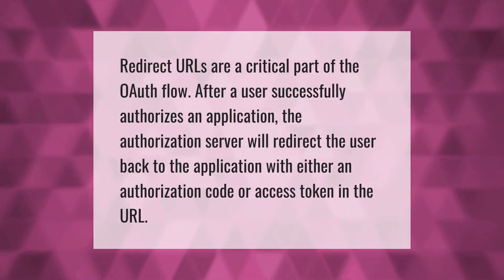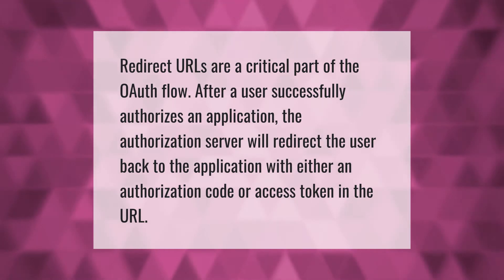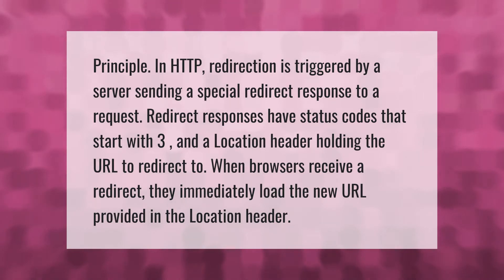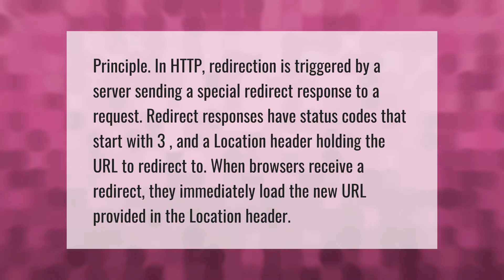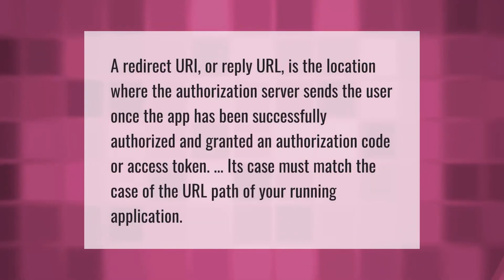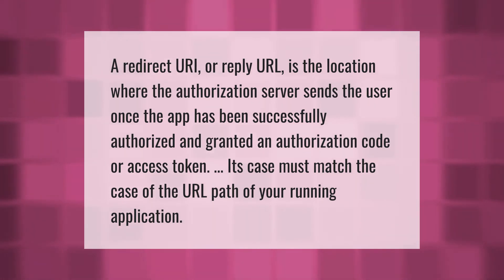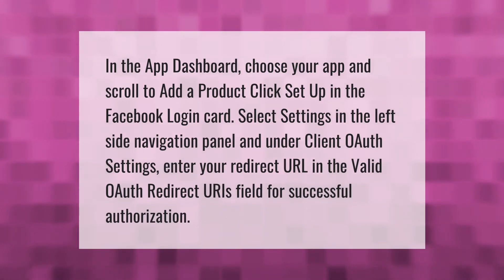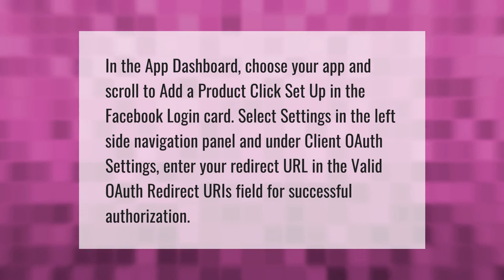What is redirect URL for OAuth?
00:00 - What is redirect URL for OAuth?
00:36 - How do URL redirects work?
01:11 - What is a redirect URL API?
01:40 - How do I redirect a URL on Facebook app?

Laura S. Harris (2020, December 31.) What is redirect URL for OAuth?
    AskAbout.video/articles/What-is-redirect-URL-for-OAuth-202025